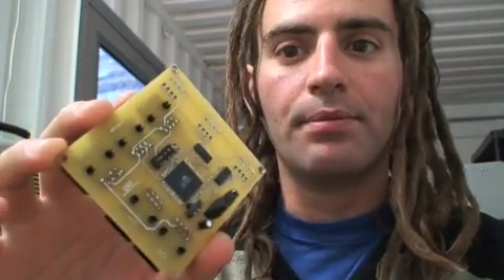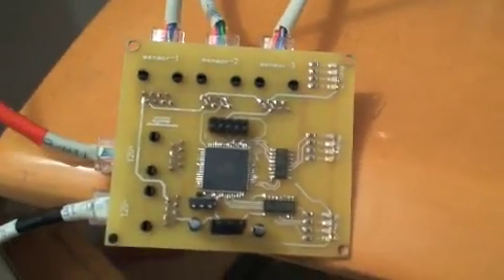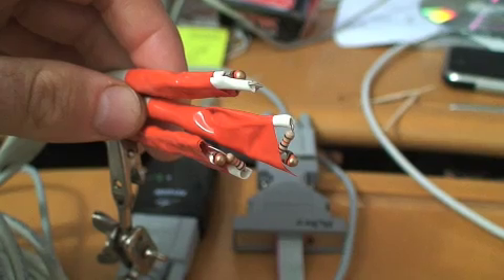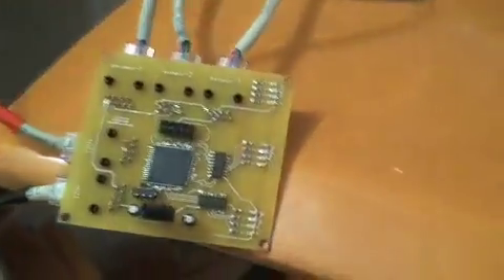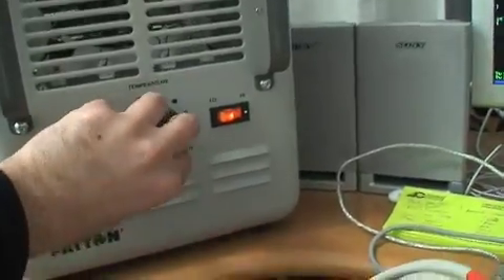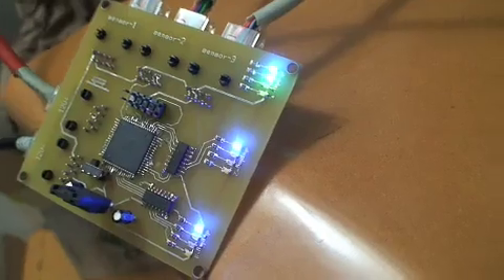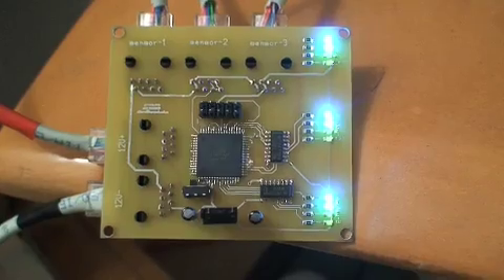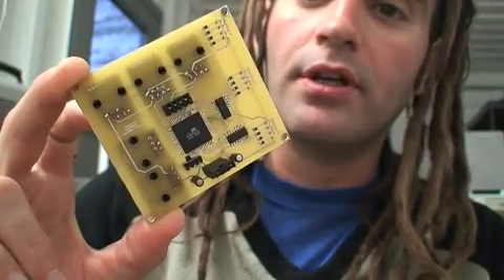Veggie Oil Temperature Sensor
Demonstration of "greasy_mon" a custom temperature sensor designed for vehicles that run on veggie oil.